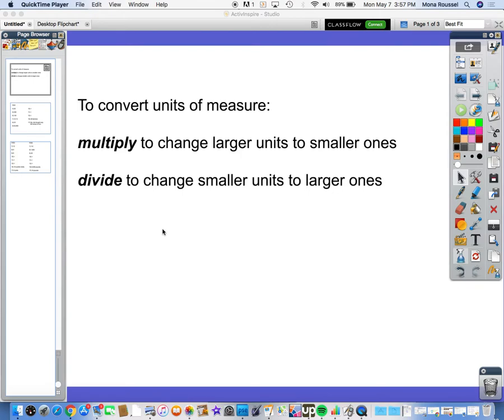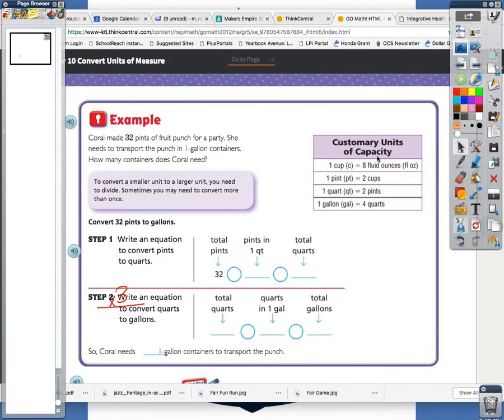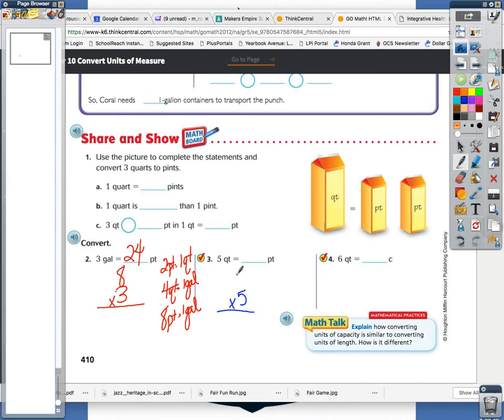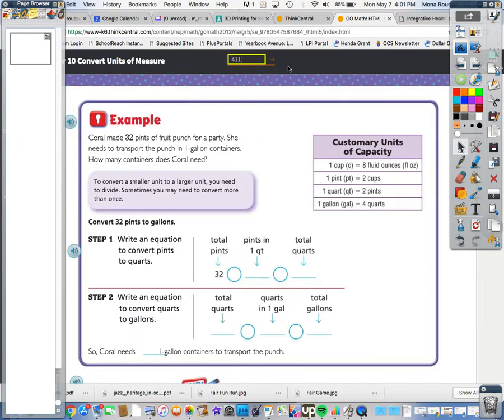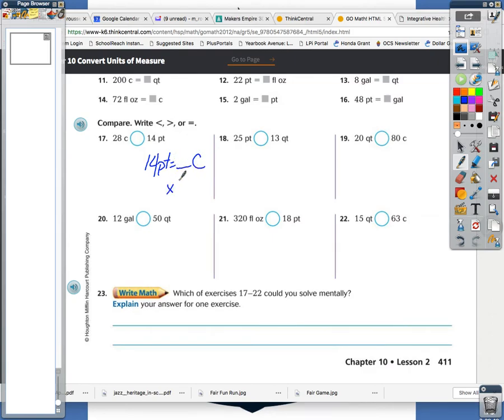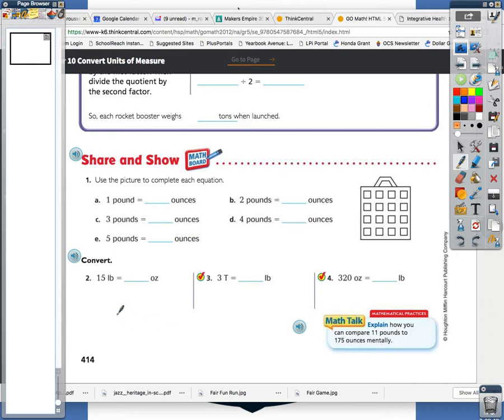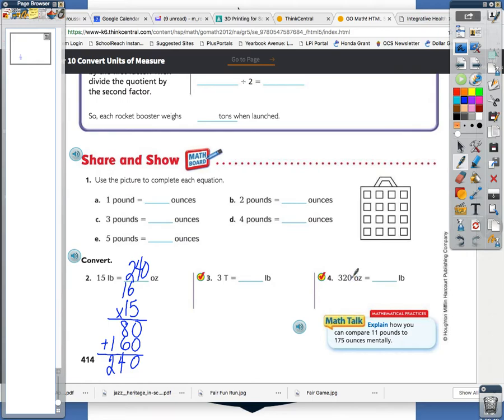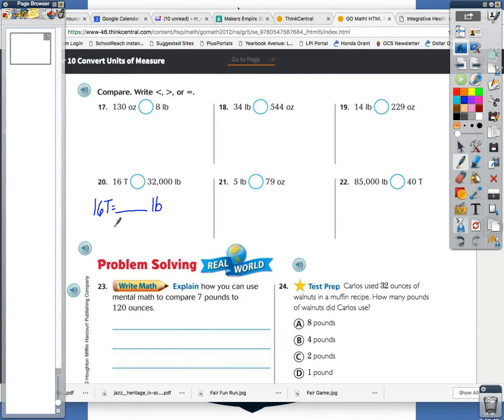Convert Customary Capacity and Weight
Converting Customary Units of Capacity and Weight